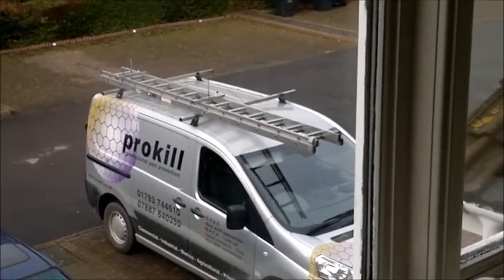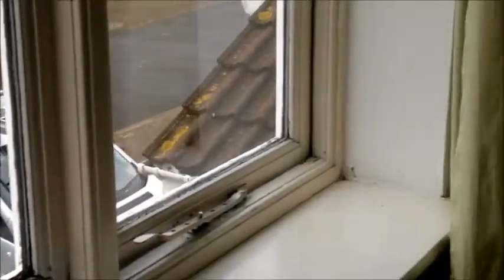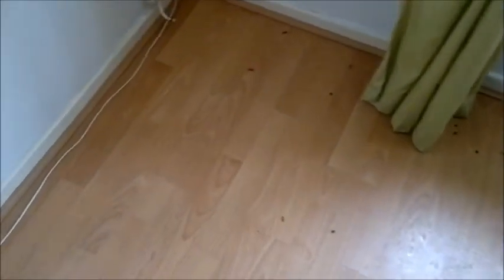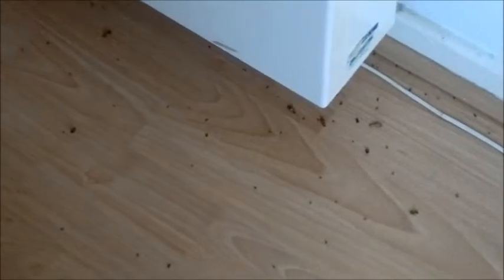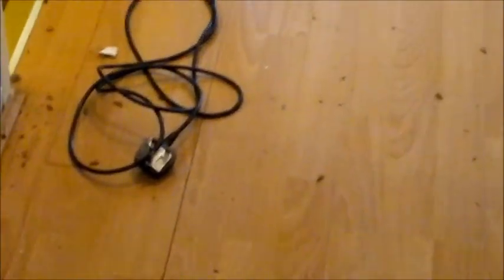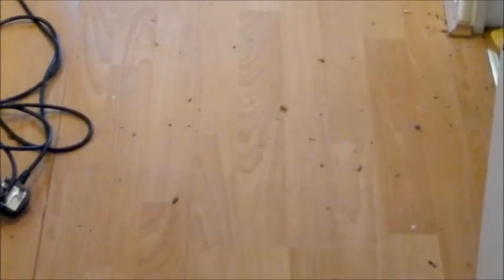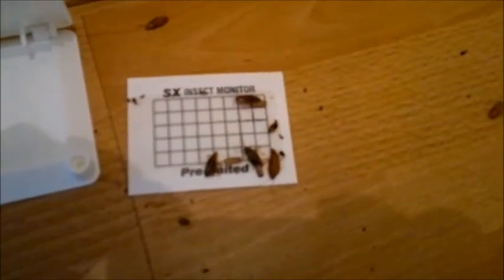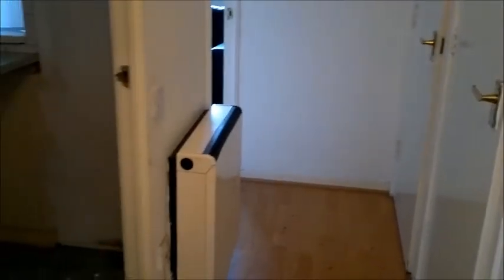What are cockroaches?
Justin Holloway talks about cockroaches and how efficient pest management by a pest control technician will treat these pests.